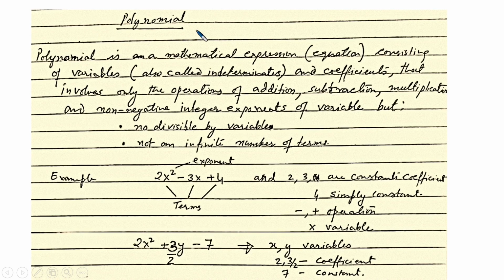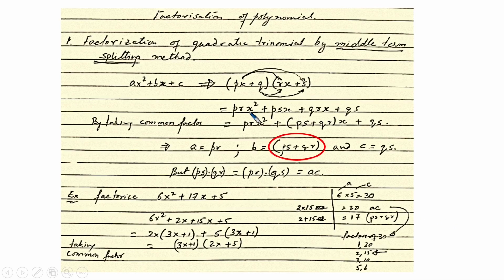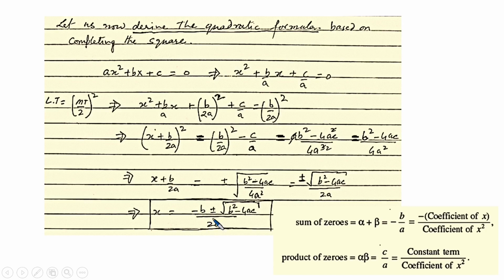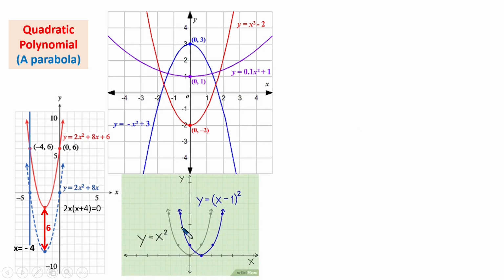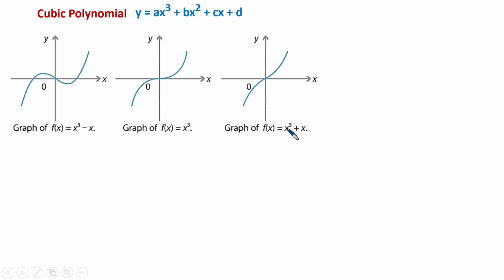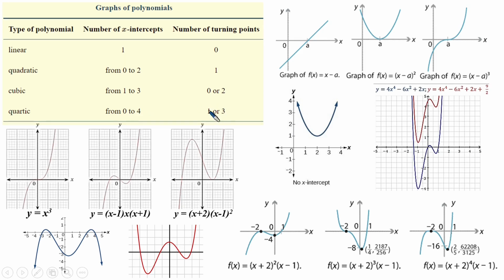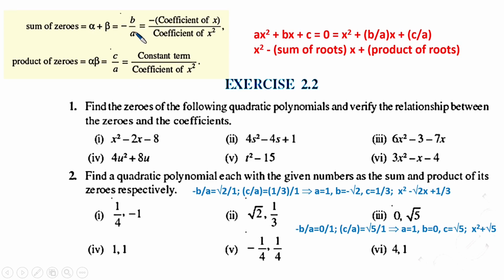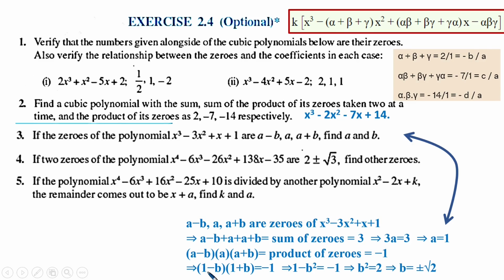Class 10 Maths Lecture 10 | Polynomials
The lecture is based on chapter 2 of NCERT class 10 mathematics book. It deals polynomials.  Examples and exercises from Class 10 maths text book from chapter 2 and essentials of chapter has been presented in detail along with discussion on geometrical meaning of the zeroes of a polynomial, relationship between zeroes and coefficients of a polynomial, division algorithm for polynomials.